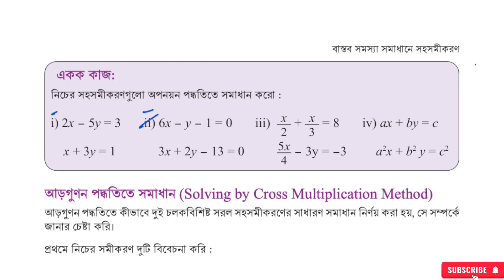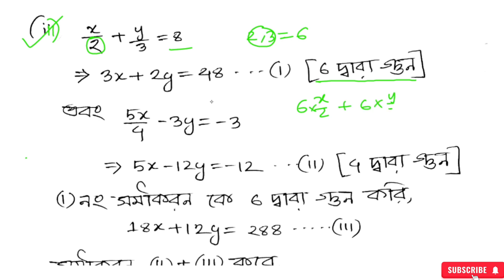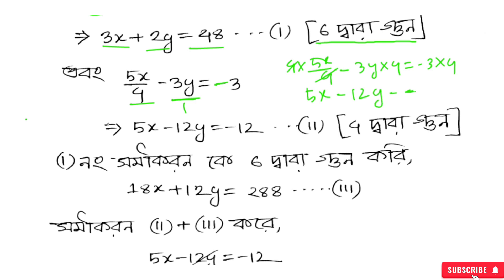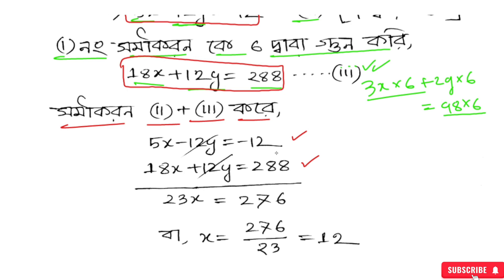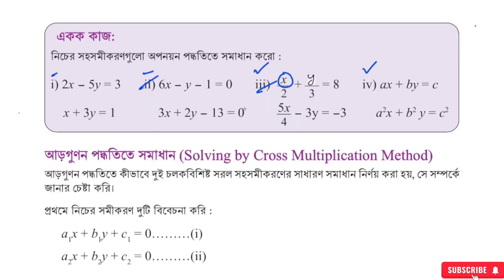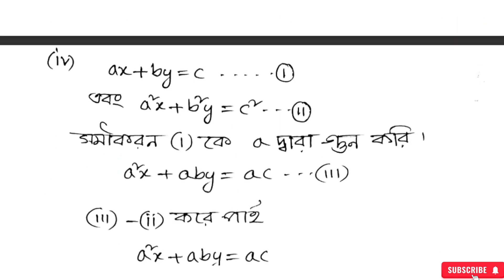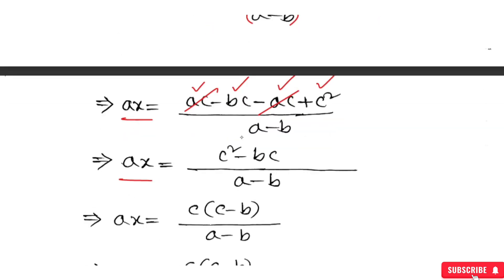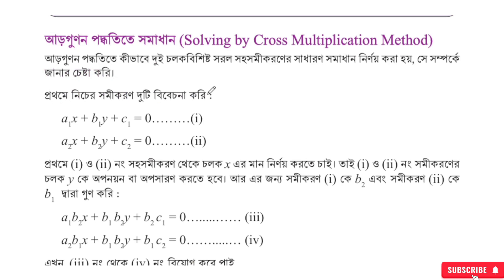বাস্তব সমস্যা সমাধানে সহসমীকরণ , পর্ব - ১৯ | নবম শ্রেণি গণিত ৫ম অধ্যায় | Class 9 Math 2024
বাস্তব সমস্যা সমাধানে সহসমীকরণ
বাস্তব সমস্যা সমাধানে সহসমীকরণ ৯ম শ্রেণি গণিত
বাস্তব সমস্যা সমাধানে সহসমীকরণ ৯ম শ্রেণি
bastob somossa somadhane sohosomikoron
৯ম শ্রেণি গণিত ৫ম অধ্যায়
বাস্তব সমস্যা সমাধানে সহসমীকরণ class 9
class 9 math chapter 5
বাস্তব সমস্যা সমাধানে সহসমীকরণ পৃষ্ঠা ১১৪
class nine math chapter 5 page 114
বাস্তব সমস্যার সহ সমীকরণ গঠন ও সমাধান
class nine math 2024
৯ম শ্রেণির গণিত ২০২৪
৯ম শ্রেণির গণিত নতুন বই
৯ম শ্রেণির গণিত ৫ম অধ্যায়
বাস্তব সমস্যা

Class Nine Math New Curriculum  Chapter 4
Class 9 Math New Curriculum 2024
Class 9 math chapter 4 New curriculum